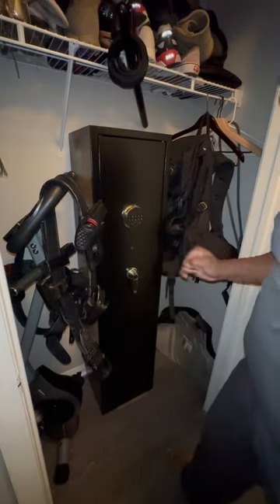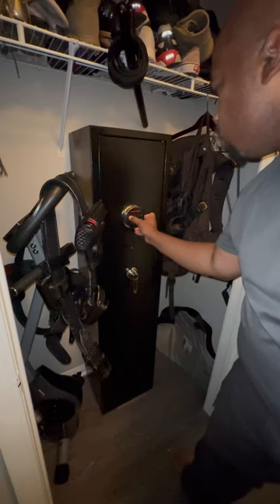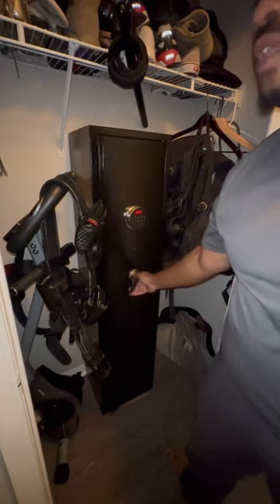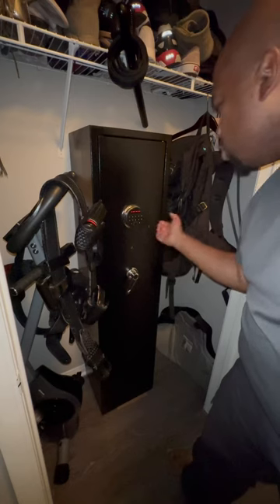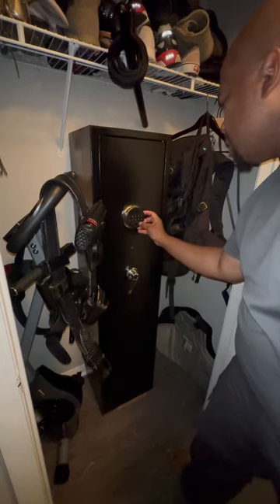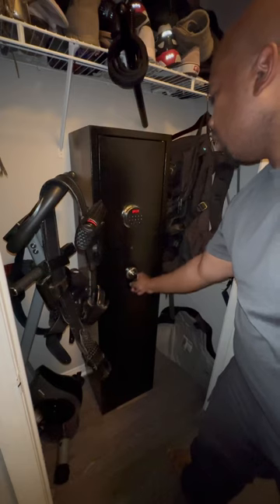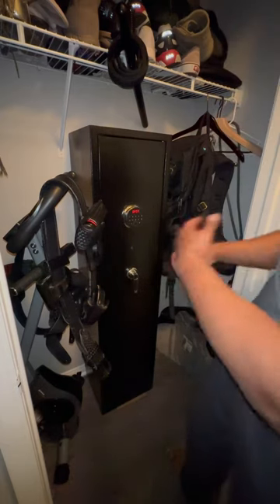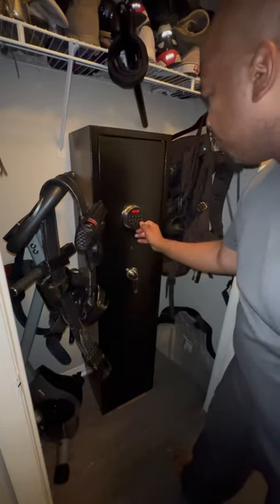Blacksmith 3-5 Rifle Gun Safe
How to Setup Your Own Digital Password